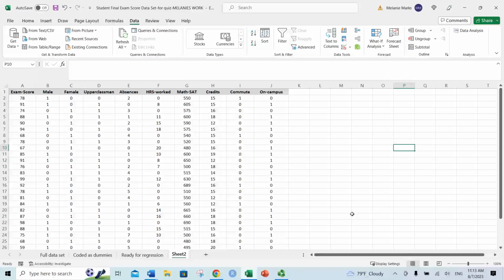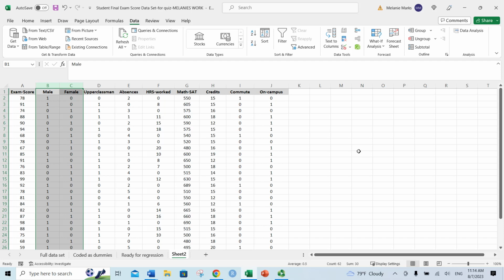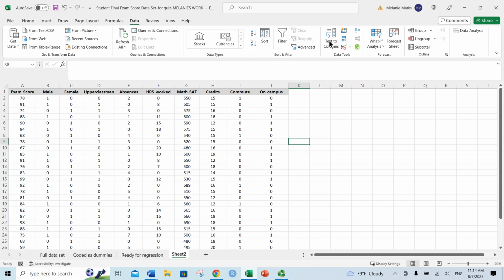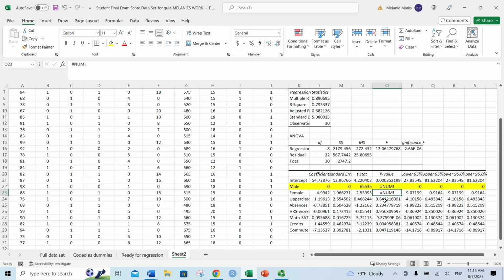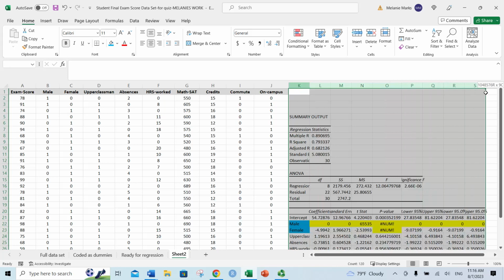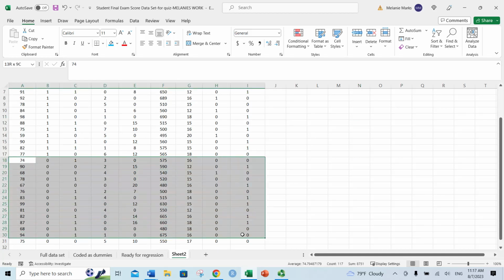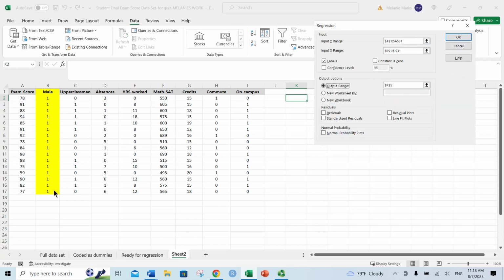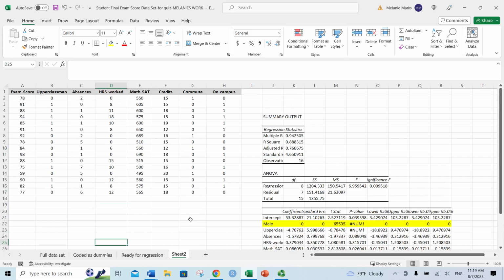Getting Weird Results with ZEROS in Regression Output